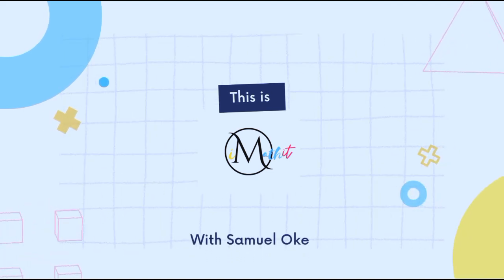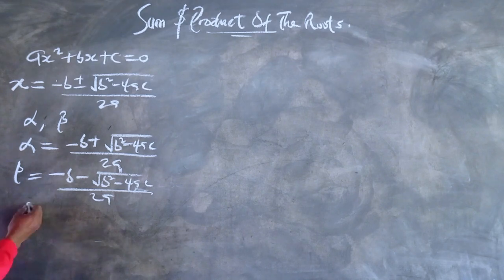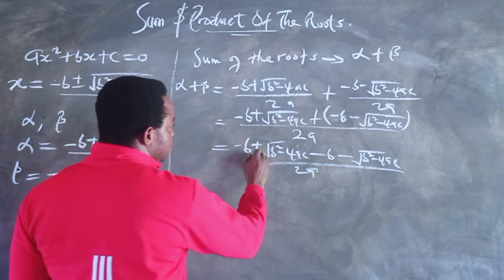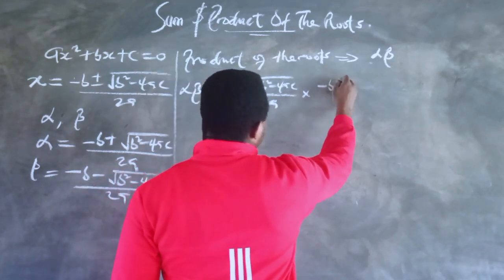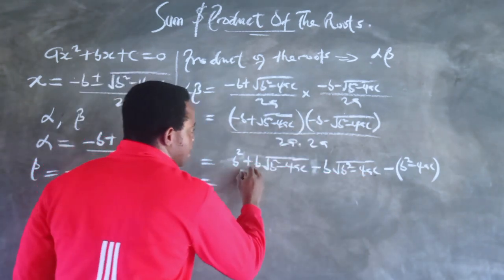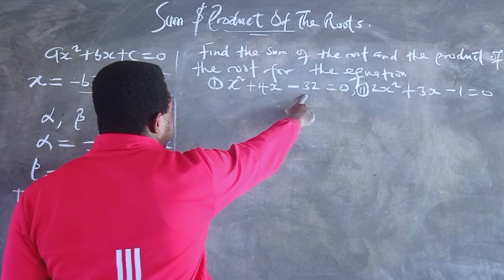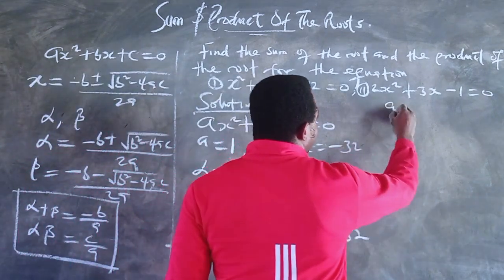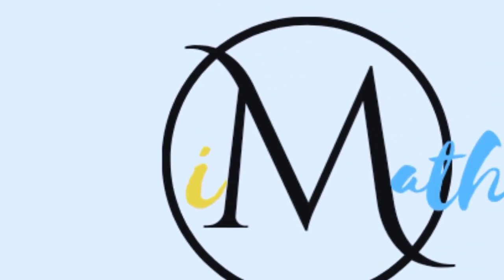Derive formula for Sum of the roots and product of the roots of quadratic equations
Sum of the roots and product of the roots of quadratic equations
In this lesson, we will be looking into how to find the sum of the roots and product of the roots of quadratic equation. I showed how the formula for obtaining the sum of the roots and product of the roots of a quadratic equations is obtained from the quadratic formula.
This is essential for solving problems of this kind without the need to solve the quadratic equation first.
Solving Quadratic Equation by Completing the square

There will be at least a lesson daily till the end of the next month

If the topic you're currently studying is not on this channel yet,   please drop your message in the comment sections, or you can wait for it, because very soon, this channel will contain all of the math lessons you will need for your college education and beyond

 if you would like to see more content like this

I am Samuel Oke and I have been teaching math to students at different level of education and age for more than a decade.

Keep winning